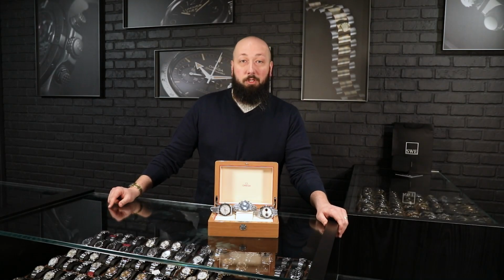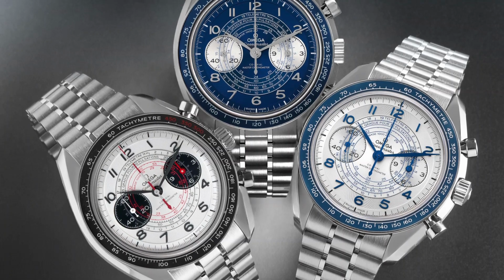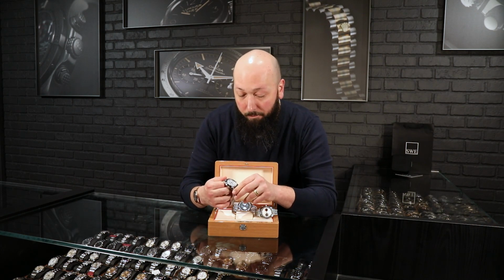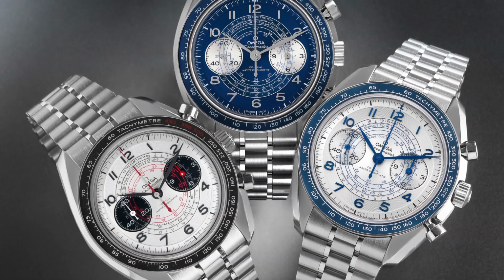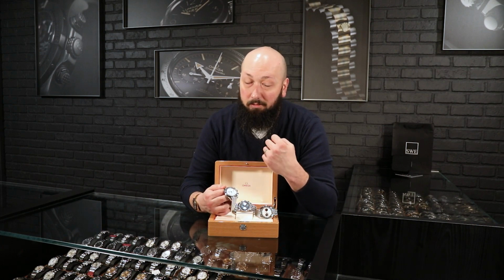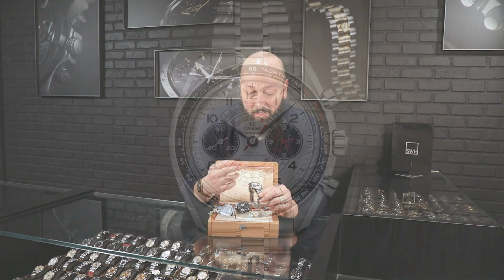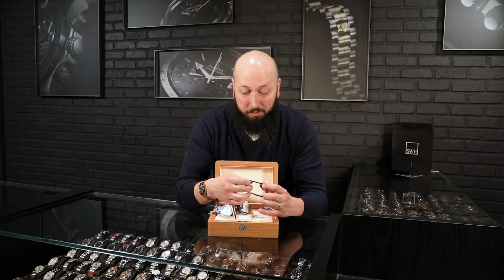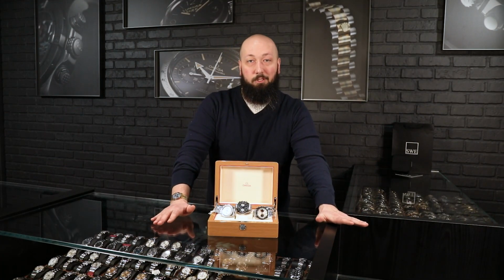Omega Chronoscope Watches Review | SwissWatchExpo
The Omega Chronoscope combines the aesthetic of the Speedmaster with the spirit of the brand's chronographs from the '40s. In this video, we'll look at three models from the collection with colorways in blue, silver, black, and red.

FULL DETAILS AND PRICING:
Omega Chronoscope Steel Silver Dial Mens Watch 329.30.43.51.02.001